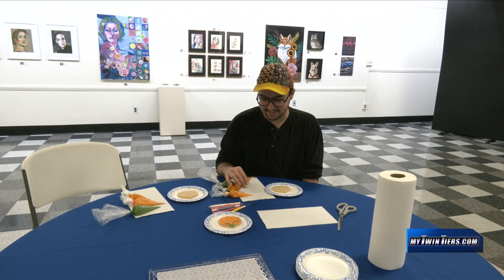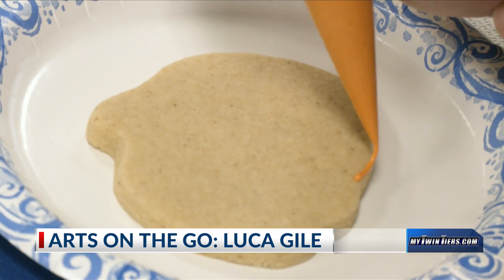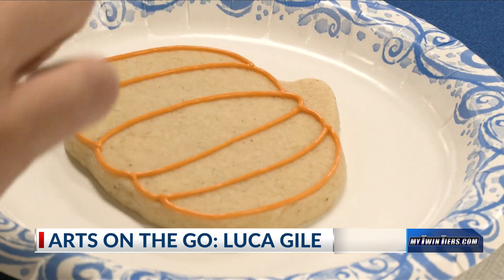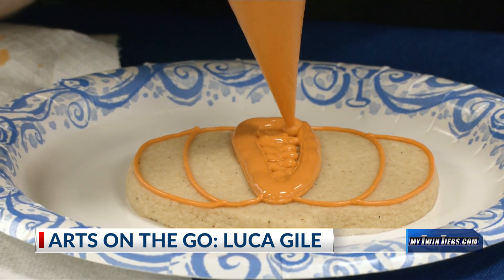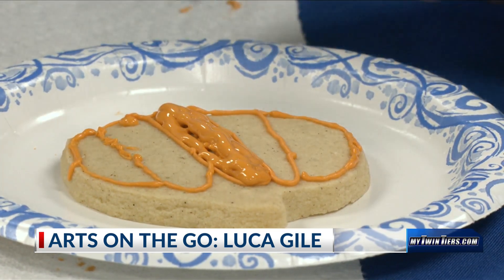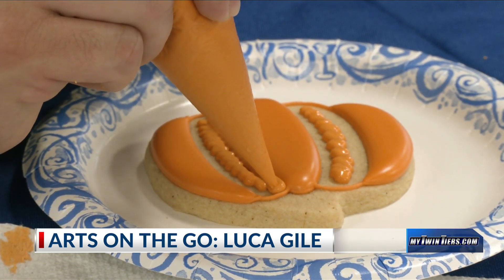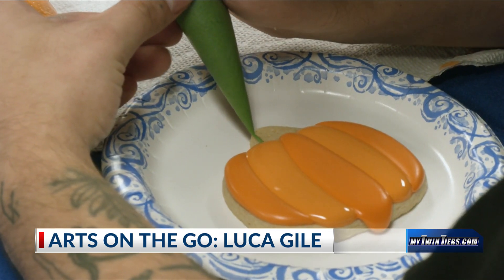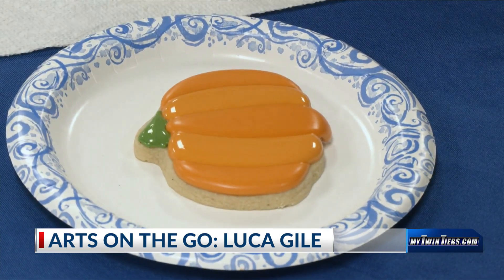Arts On the Go: Luca Gile